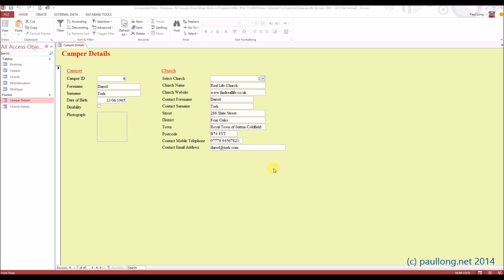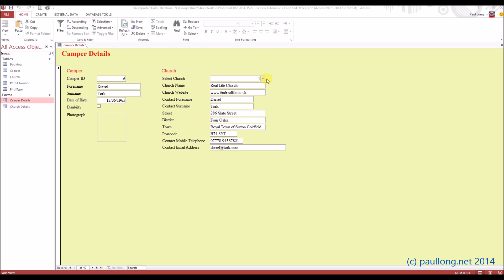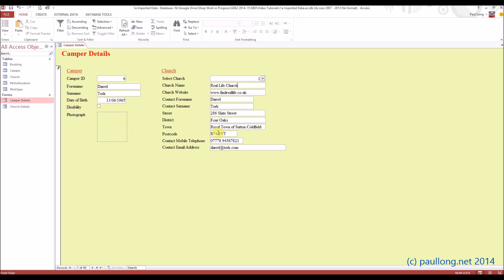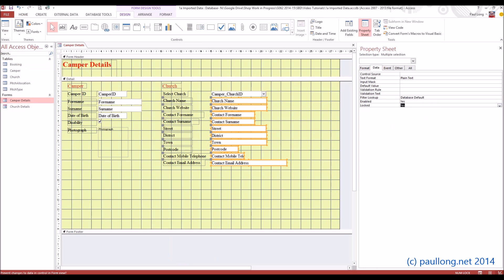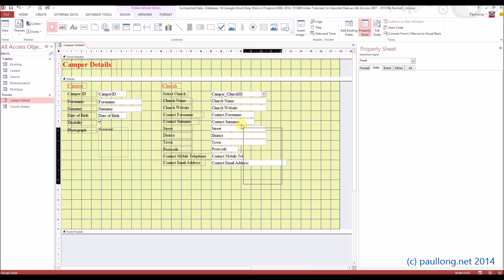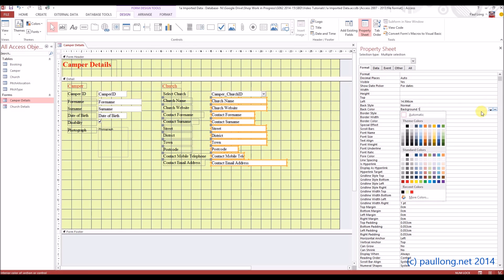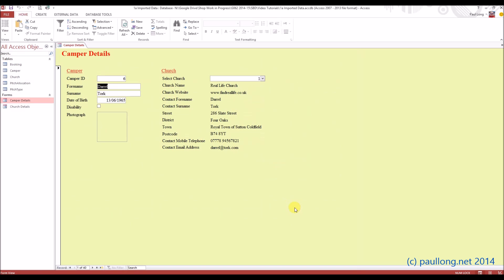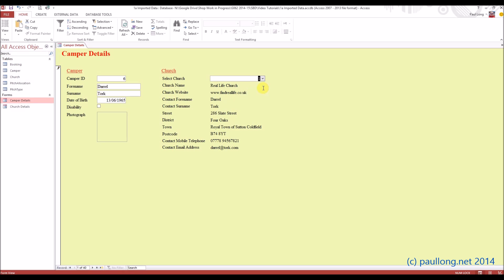1biv (2) Church Details Read Only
How to make the Church Details Read Only